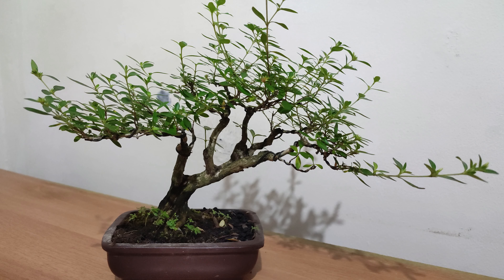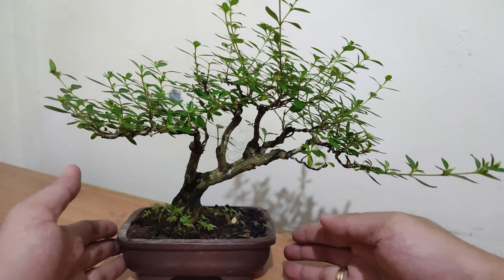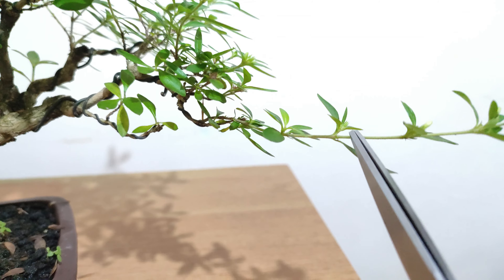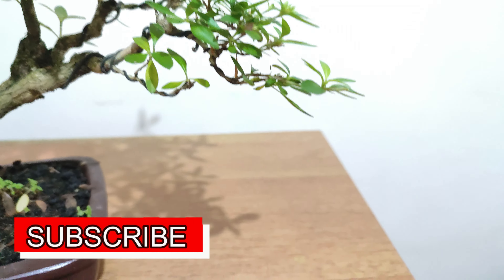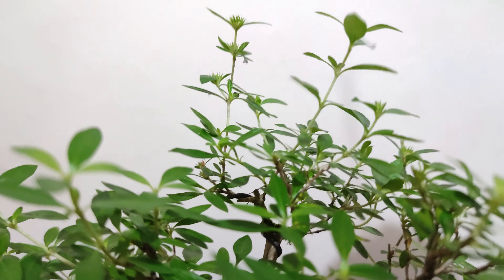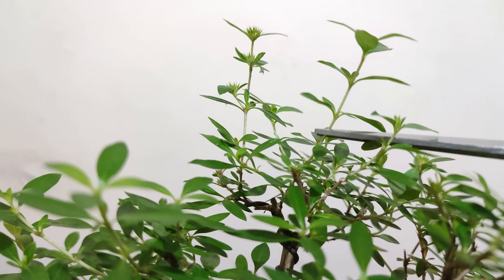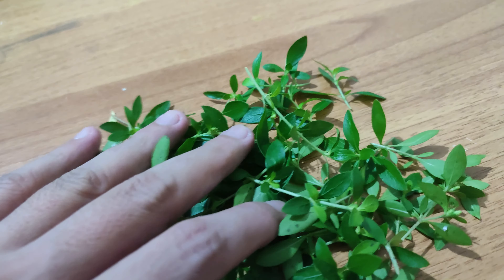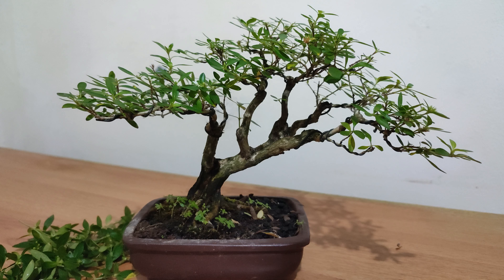How to Prune a Serissa Bonsai? | Bonsai Philippines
The common name for the tree here in Indonesia is Seribu Bintang or Serbin which literally translates to "a thousand stars". The scientific name is Serissa Foetida.

I had this tree for about 6 weeks now and it has grown tremendously so that today it is due for bonsai pruning. Link for the original video is here: